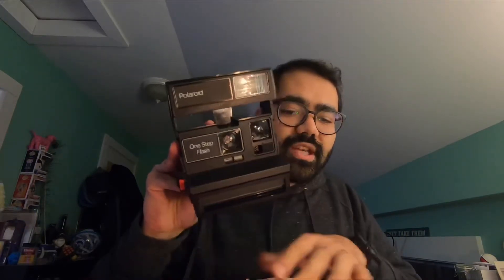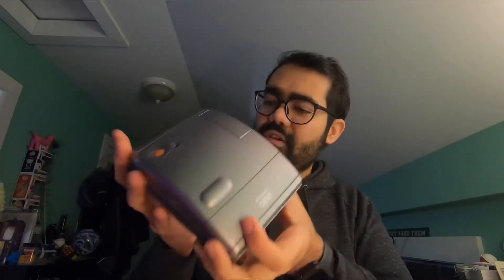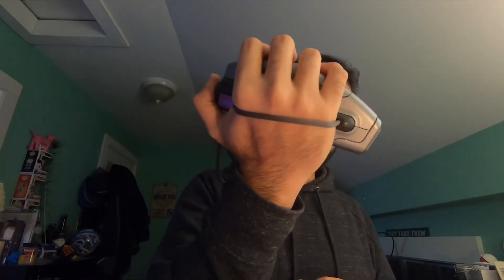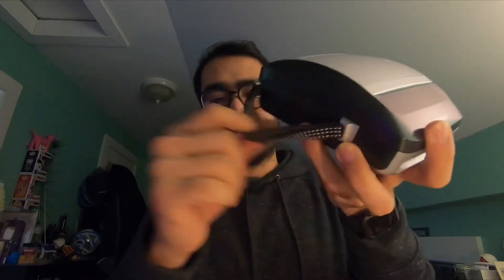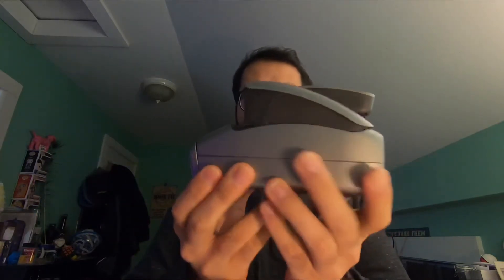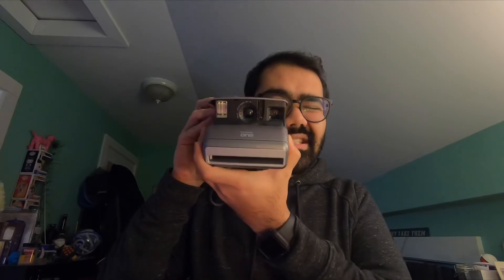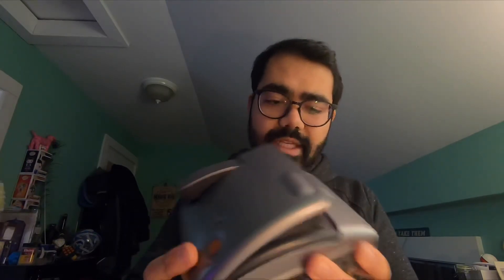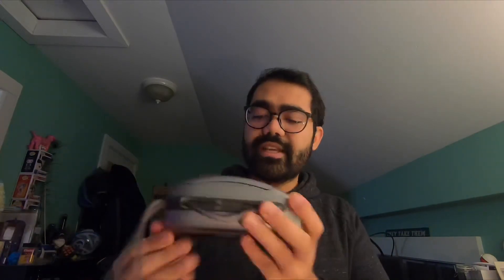Instant Film Friday! - #27: Polaroid One Unboxing!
Unboxing & initial thoughts on the Polaroid One!